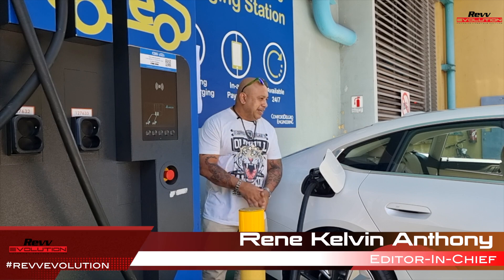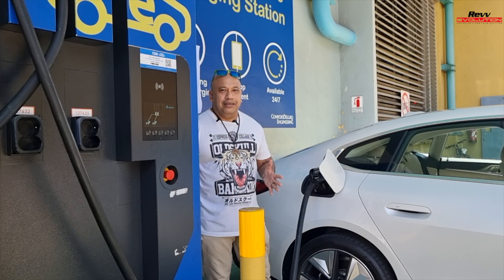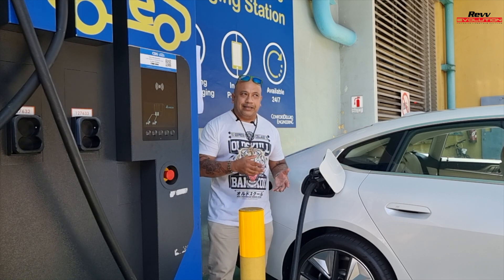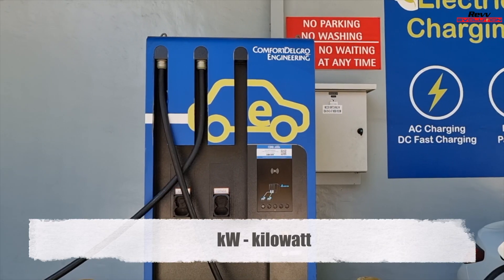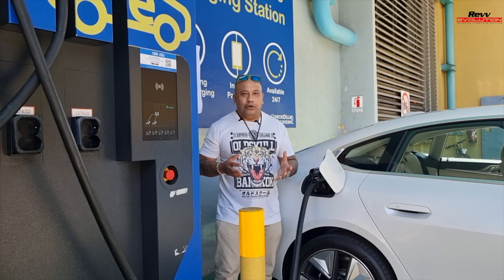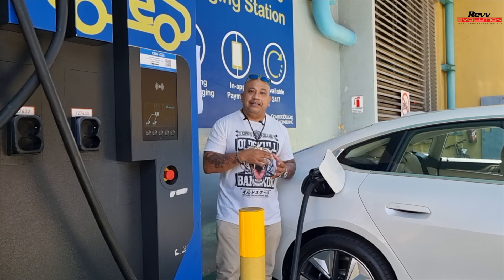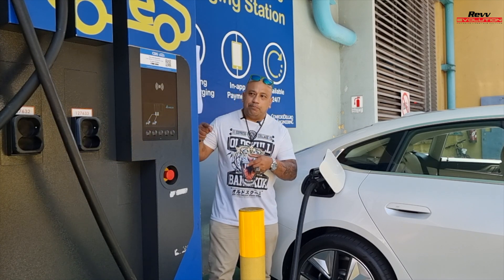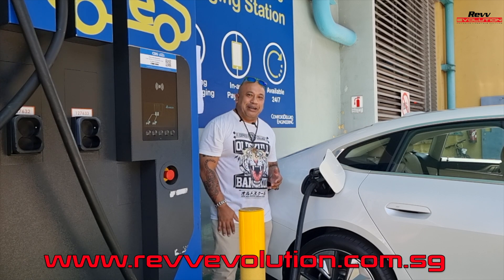Do you speak Electric? -By Revv Evolution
With the growth of EV's or Electric vehicles, we see a lot of EV jargon or acronyms being used, which some people may not find too familiar. Well here at Revv, we decided to do a quick video on the subject,  and what better time when we have the BMW i4 eDrive40? Join us for this quick video here on Revv!

Write a comment to start a discussion.